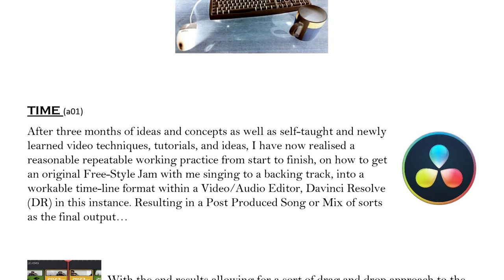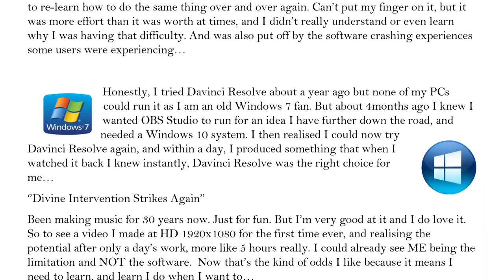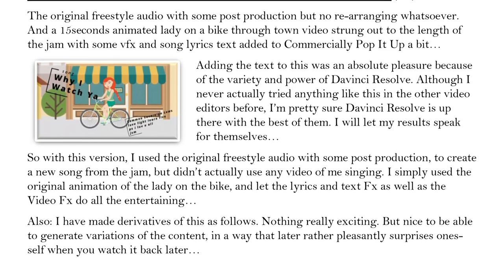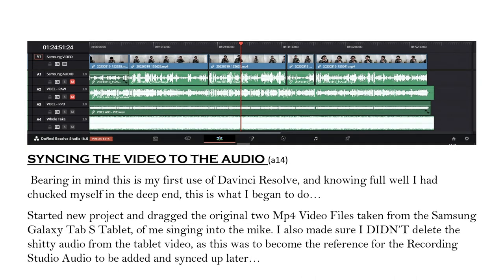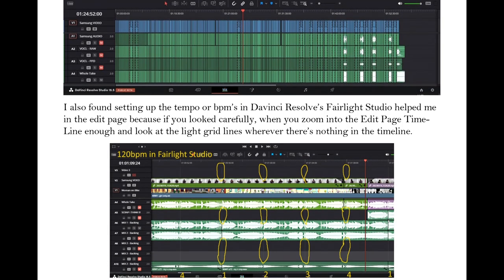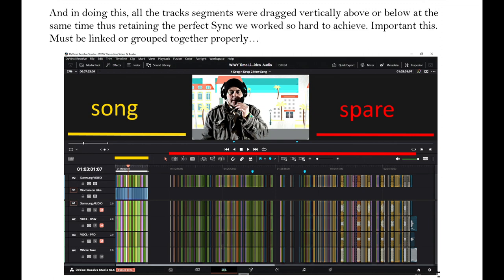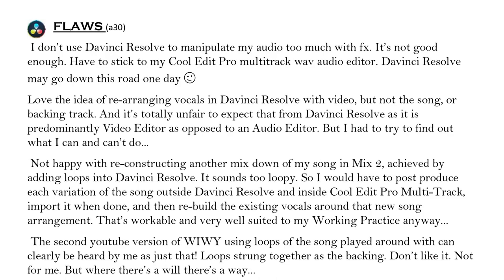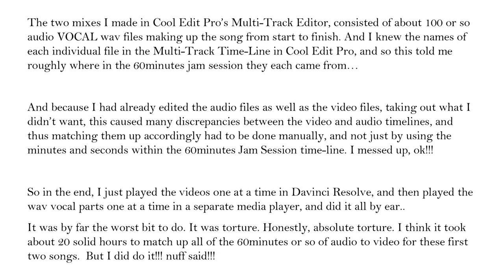From Free-Style Jam to Post Produced Remix in Davinci Resolve. A Tablet Video, Studio Audio, & time.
From Free-Style Jam to Post Produced & Remixed Song in Davinci Resolve. A Samsung Tablet Video & A.K.G. Recording Studio Mike, Cuppa Tea, & some time...

WIWY - Why I Watch Ya - a Collection of Videos & Songs by 'jsm @ S.M.Studios'...

TIME...   (taken from PDF)
After three months of ideas and concepts as well as self-taught and newly learned video techniques, tutorials, and ideas, I have now realised a reasonable repeatable working practice from start to finish, on how to get an original Free-Style Jam with me singing to a backing track, into a workable time-line format within a Video/Audio Editor, Davinci Resolve (DR) in this instance. Resulting in a Post Produced Song or Mix of sorts as the final output…

With the end results allowing for a sort of drag and drop approach to the original audio song parts and the HD video on the timeline, giving you the option of a Re-Ordering or Re-Mixing at a later date, should the need arise…

The Final Result being the original Recording Studio Quality Audio Wav Files, Mixed with the original HD Video from a Samsung Galaxy Android Tab-S Tablet in this case, in near perfect sync…

List of Song Videos as follows...

01 WIWY - Why I Watch Ya - The Original Free-Style Jam in Windows Movie Maker no Audio Editing.

02 WIWY - Why I Watch Ya - Main Commercial Mix using Davinci Resolve for added Graphics & Video.

03 WIWY - Why I Watch Ya - Bass In Ye Face Mix aimed at Trap or Gutter with enuff Punch te Grab Ye.

04 WIWY - Why I Watch Ya - Modern Mix & Screen Lyrics Commercial Pop Handbag Cheezy Crap at its Best

05 WIWY - Why I Watch Ya - Live Youtube Version Mix1 using Post Production Drag & Drop to do a REMIX

06 WIWY - Why I Watch Ya - Live Youtube Version Mix2 more Bang For Your Buck and a little Up front!

I’m bloody glad I did all this, and I’m so glad I got this much down and it’s out there now. But I’m fed up. Had enough of the song. Sick of working on the video. Need a break away. But wow I have learned so much…

May God Guide You, May God Bless You, and May God Protect You.
Love Light Learn Live, but don’t forget to live.
ps. I luv u all…
jsm…